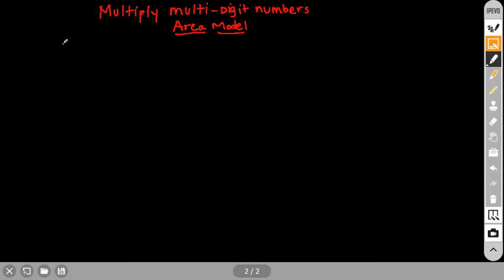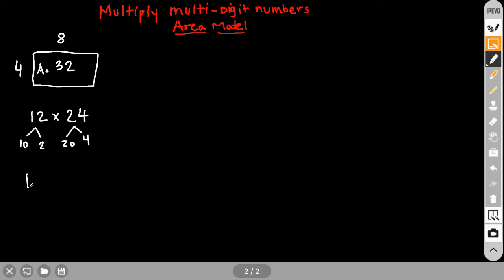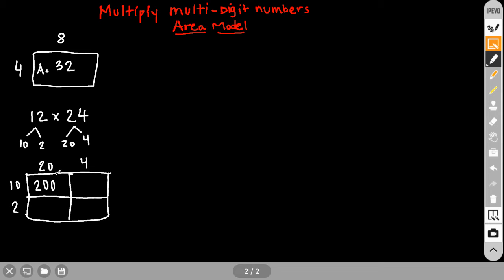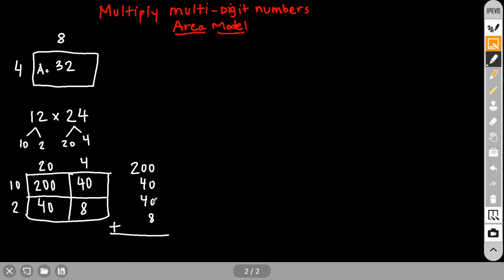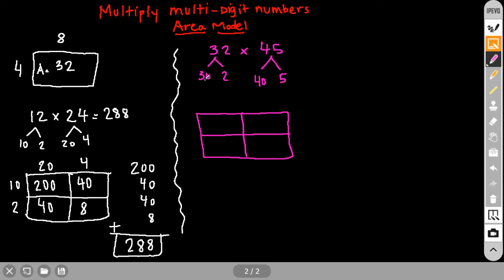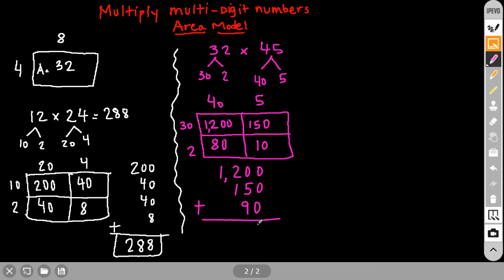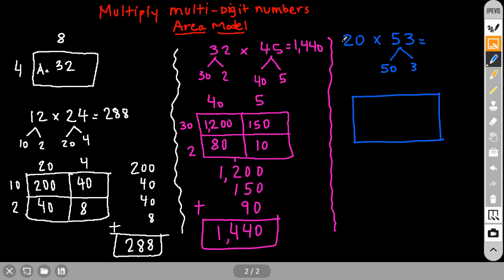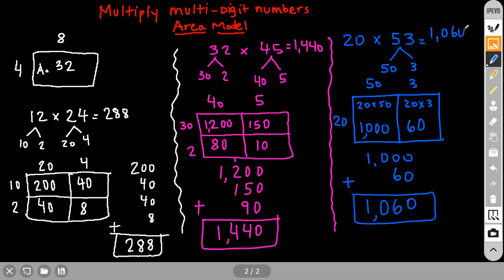Multiplication Using Area Model